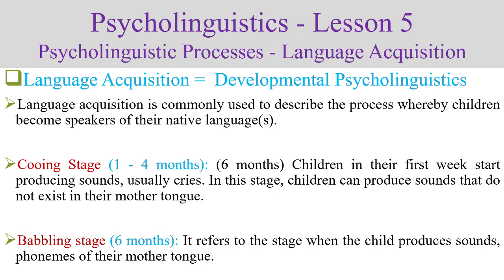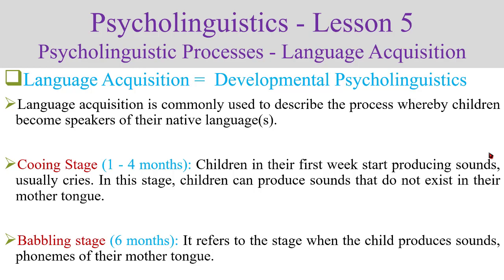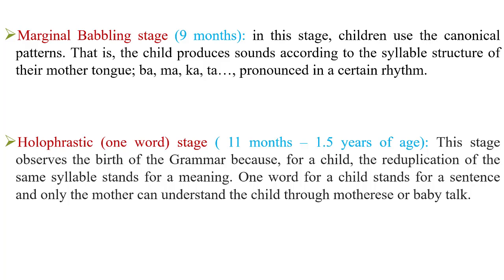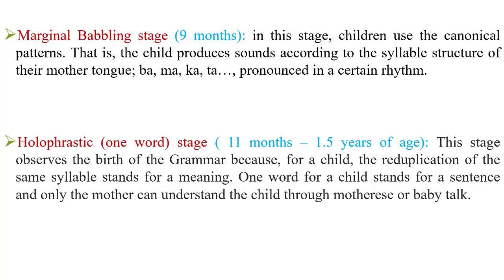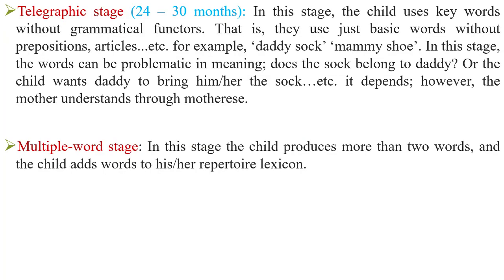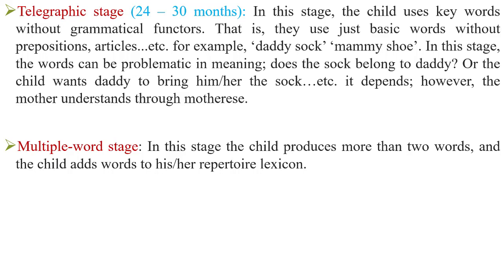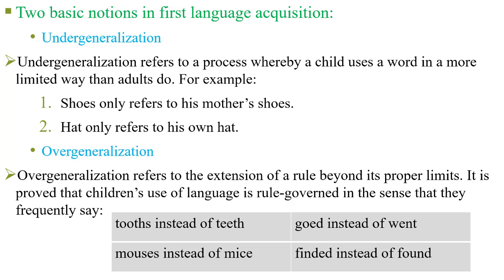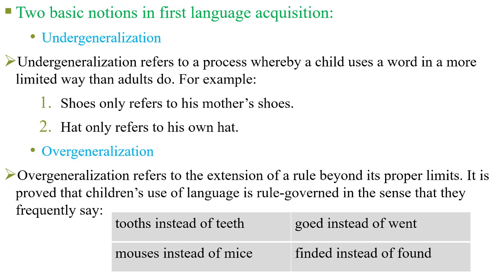Psycholinguistics - Lesson 5 - Psycholinguistic Processes = Language Acquisition